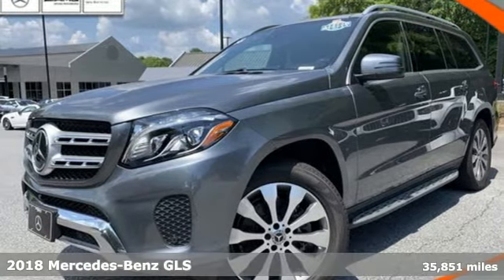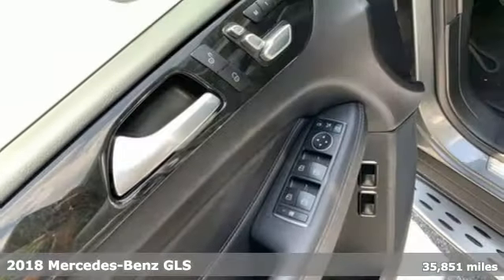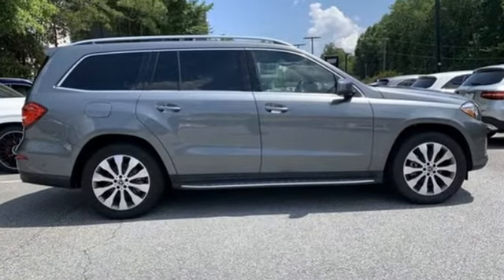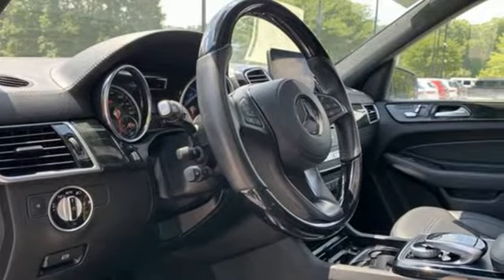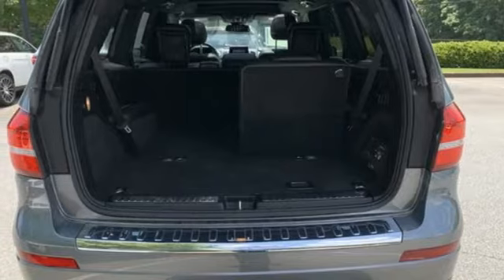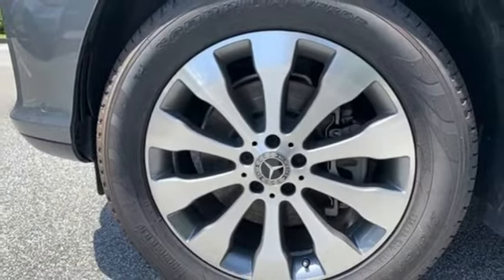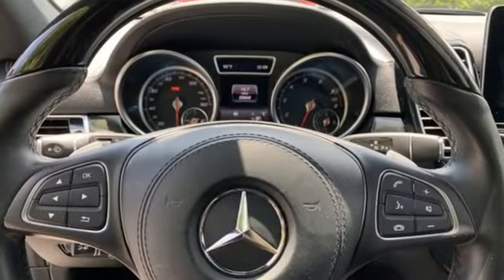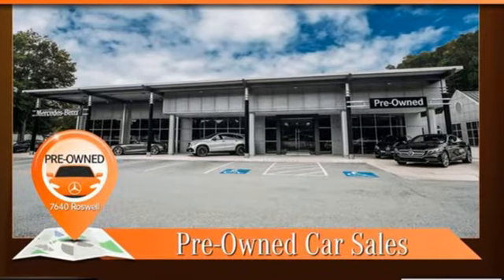Certified 2018 Mercedes-Benz GLS Atlanta GA Sandy Springs, GA U18285 - SOLD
Year: 2018
Make: Mercedes-Benz
Model: GLS
Trim: GLS 450 4MATIC SUV
Engine: 6 3.0 L
Transmission: Automatic
Color: Selenite Grey Metallic
Interior: Black
Mileage: 35851
Stock #: U18285
VIN: 4JGDF6EE3JB071539
CERTIFIED, CLEAN CARFAX! WOOD/LEATHER STEERING WHEEL, TRAILER HITCH -inc: 7,200 lb towing capacity, SOFT-CLOSE DOORS, SELENITE GREY METALLIC, REAR SEAT ENTERTAINMENT PRE-WIRING, PREMIUM PACKAGE -inc: Passenger Seat w/Memory, Apple CarPlay, Smartphone Integration, Radio: COMAND System, navigation updates for 3 years, Navigation Map Updates Included for 3-years, Multi-Color Interior Ambient Lighting, illuminated door sills, SiriusXM Radio, 6 months service, KEYLESS GO, DVD Drive, Android Auto, PARKING ASSIST PACKAGE -inc: PARKTRONIC w/Active Parking Assist, Surround View System, PANORAMA SUNROOF, MAGIC VISION CONTROL, LIGHTING PACKAGE -inc: LED Dynamic Headlamps, Adaptive Highbeam Assist. This Mercedes-Benz GLS has a strong Twin Turbo Premium Unleaded V-6 3.0 L/183 engine powering this Automatic transmission.*This Mercedes-Benz GLS GLS 450 4MATIC SUV Has Everything You Want *DRIVER ASSISTANCE PACKAGE -inc: DISTRONIC PLUS w/PRESAFE Brake, DISTRONIC PLUS w/Steering Assist, BAS PLUS w/Cross-Traffic Assist, Active Blind Spot Assist, Active Lane Keeping Assist, Speed Limit Assist, PRESAFE PLUS, APPEARANCE PACKAGE -inc: Illuminated Running Boards, Wheels: 20 10-Spoke Alloy, Tires: P275/50R20 All-Season , BLACK HEADLINER, ANTHRACITE POPLAR WOOD TRIM, 3-ZONE AUTOMATIC CLIMATE CONTROL -inc: Rear A/C, Window Grid Diversity Antenna, Wheels: 19 x 8.5J Twin 5-Spoke, Wheels w/Machined w/Painted Accents Accents, Valet Function, Urethane Gear Shifter Material, Trunk/Hatch Auto-Latch, Trip computer, Transmission: 9-Speed Automatic, Transmission w/Driver Selectable Mode and Sequential Shift Control w/Steering Wheel Controls, Tracker System, Towing Equipment -inc: Trailer Sway Control, Tires: P275/55R19 AS, Tire Specific Low Tire Pressure Warning, Tailgate/Rear Door Lock Included w/Power Door Locks, Systems Monitor.*Stop By Today *Come in for a quick visit at RBM of Atlanta, 7640 Roswell Road, Atlanta, GA 30350 to claim your Mercedes-Benz GLS!

Address:
7640 Roswell Road